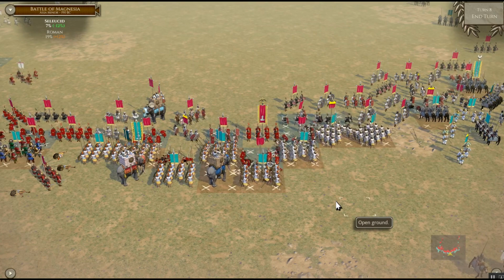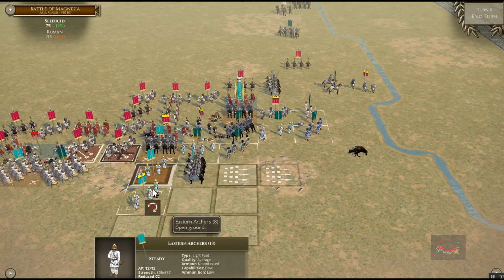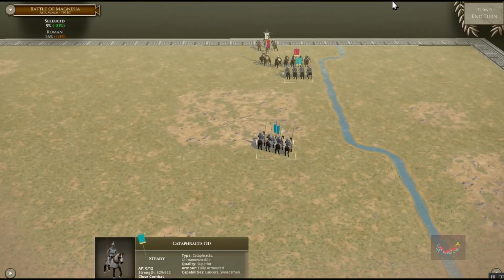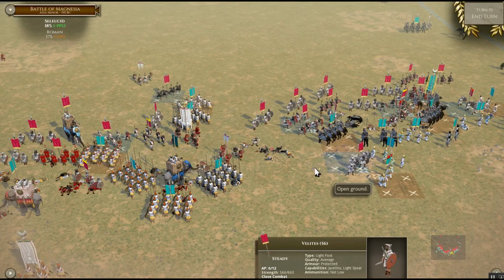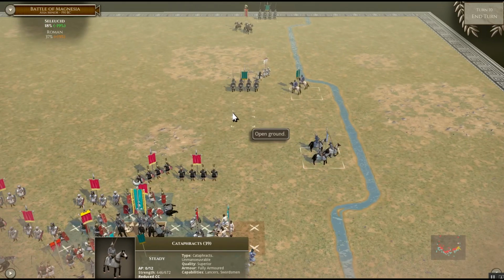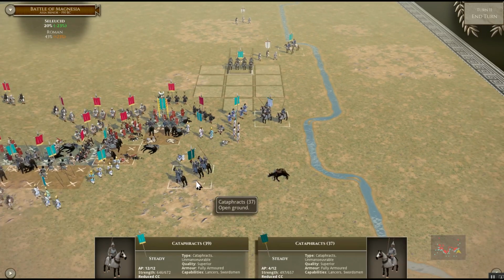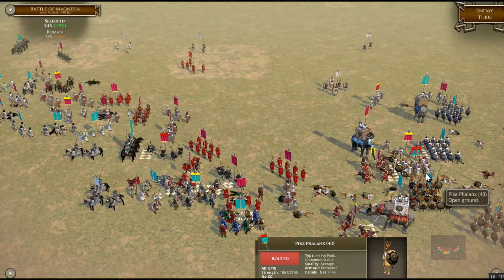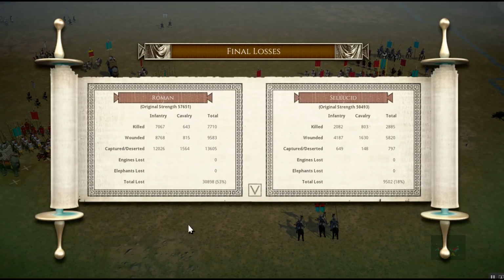Field of Glory 2- Battle of Magnesia(Historical Seleucid)/Part 2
Taking the Seleucid side versus the Romans in the historical epic battle of Magnesia.